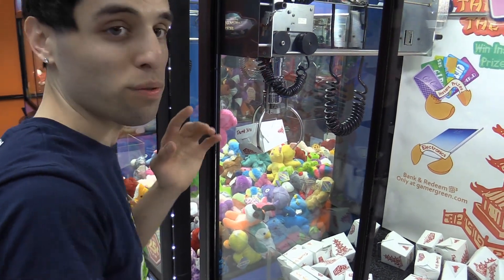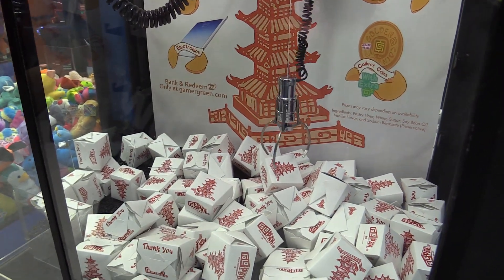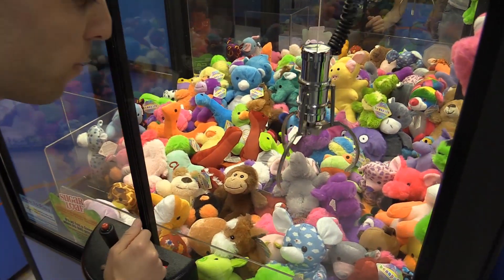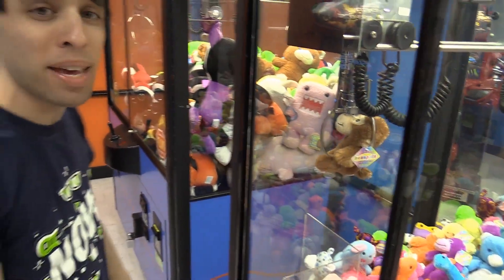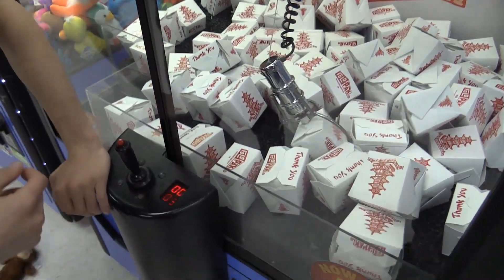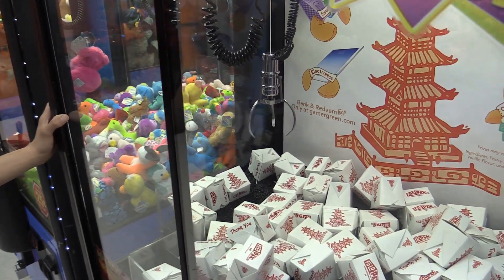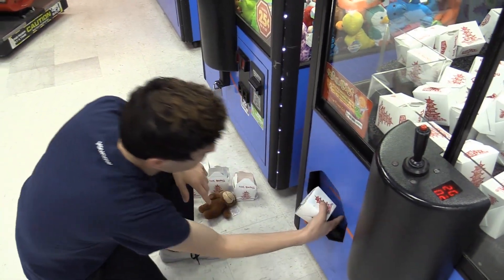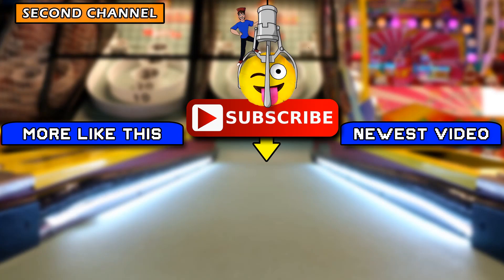FREE GAMERGREEN CODES! ARCADE GAME CLAW MACHINE WINS!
Today I am at a Sugarloaf + Gamergreen arcade in WV - and I win GamerGreen codes from the claw machine for YOU guys to redeem! and be the first to enter the code to get the FREE gamergreen codes applied to your account! I also play the beanie claw machine to try and win some plush prizes!

About Journey to the Claw Machine
Claw machines have been a passion of mine my entire life, I LOVE the thrill of winning no matter what the prize is! Join me as I travel out to places with these arcade crane games trying to win as much as I can! I also give claw machine tips and tricks to help you master the game! I love a good claw machine challenge, just like the skill crane spongebob episode! Sometimes I win generic prizes, other times I win licensed plush like Spongebob, Looney Tunes, Ninja Turtles, Five Nights at Freddy's, Garfield and more! No hack or cheat needed, just some skill and a little luck to win the jackpot!